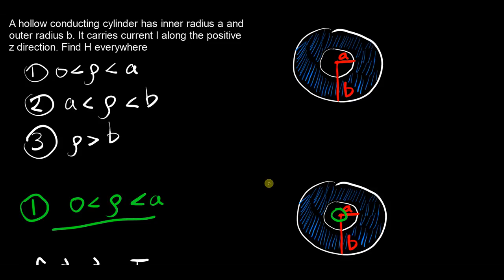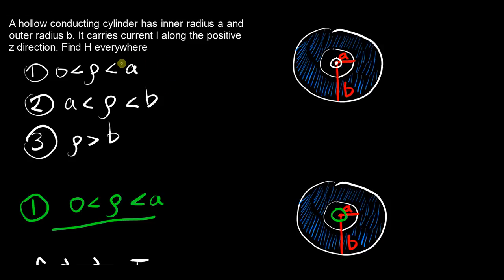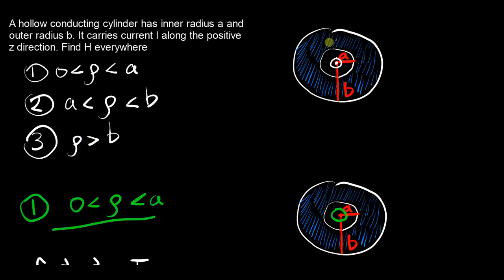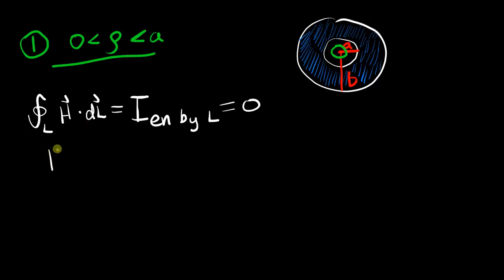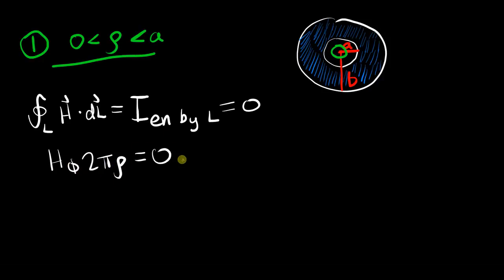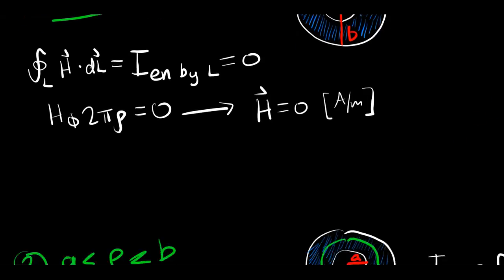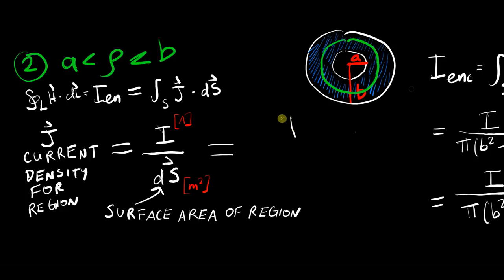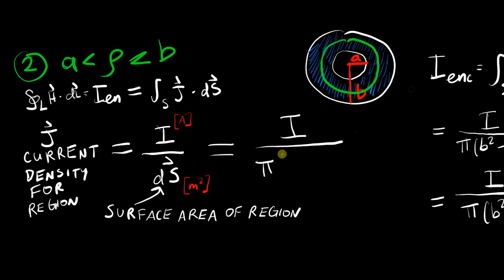ELE401 - H everywhere due to hollow conducting cylinder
You have a hollow conducting cylinder of inner radius a and outer radius b. It carries a current I in the positive z direction. Find H (magnetic field intensity) everywhere.